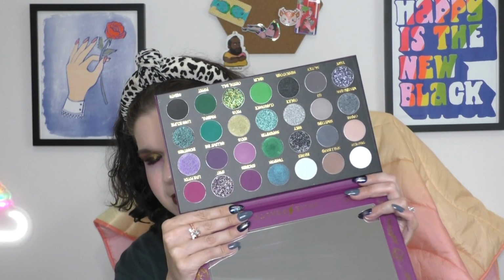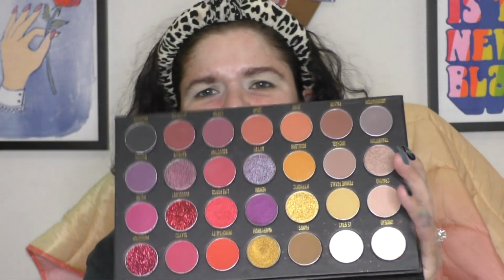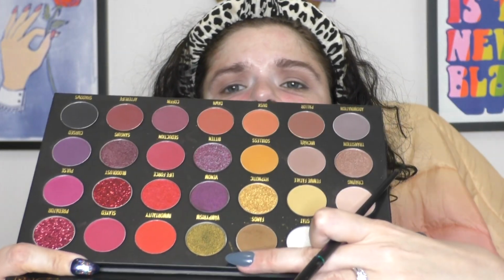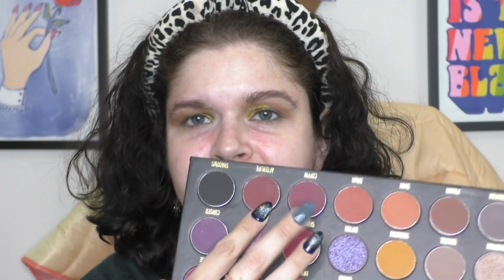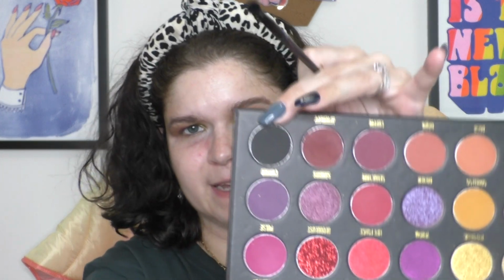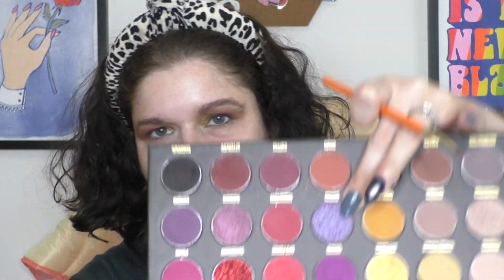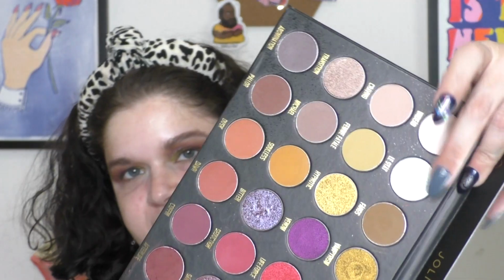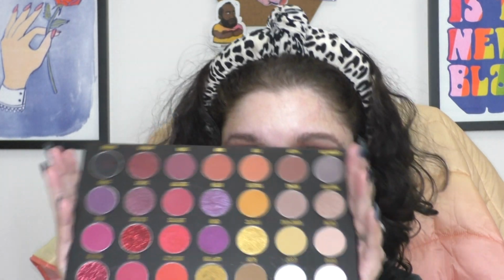Jolie Beauty | Vampyrism Palette | First Impressions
Hey fan girls and boys!

In this video I try out the new Vampyrism Palette from the UK Indie Brand Jolie Beauty.

I quite enjoy the smokey grungy tones in this palette and the cut crease eye look that I created.